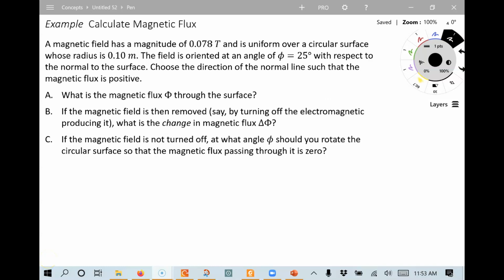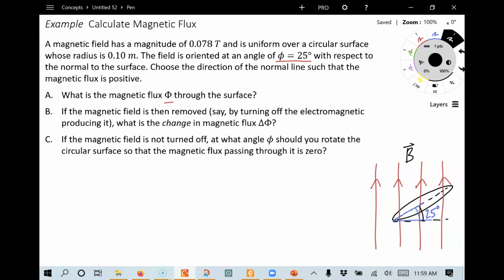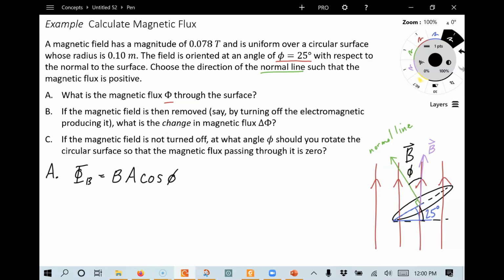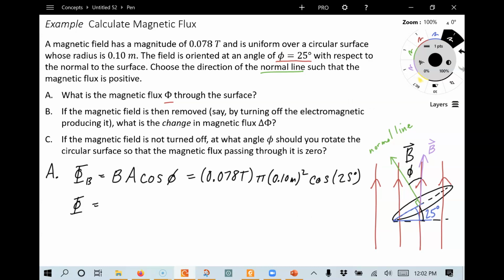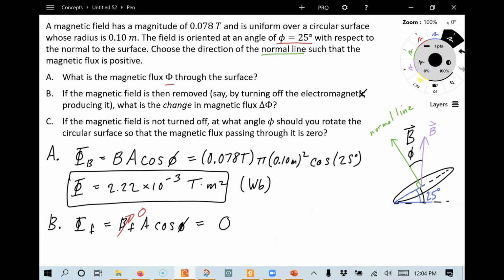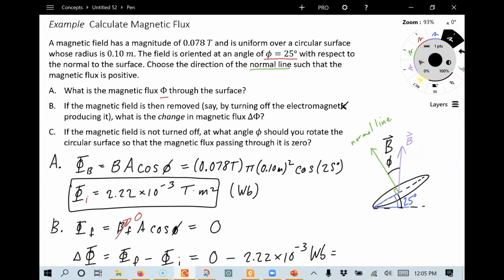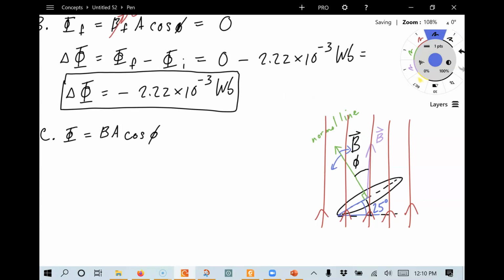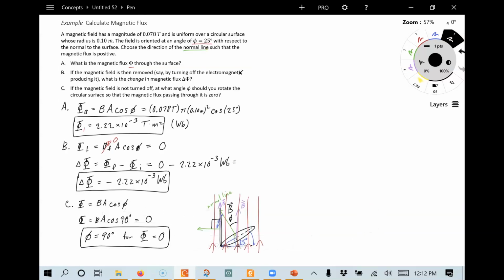Example Calculate Magnetic Flux